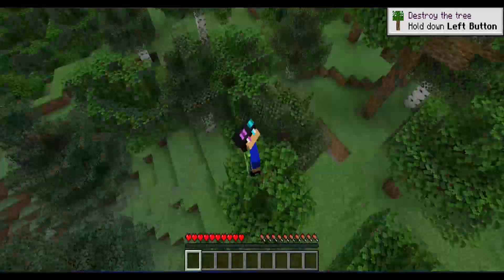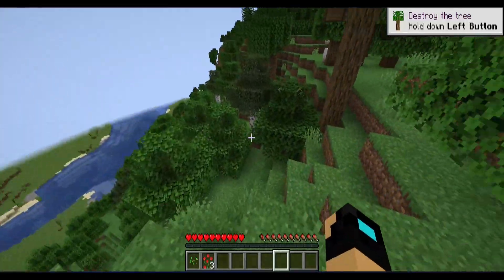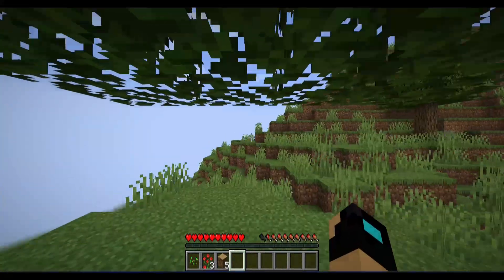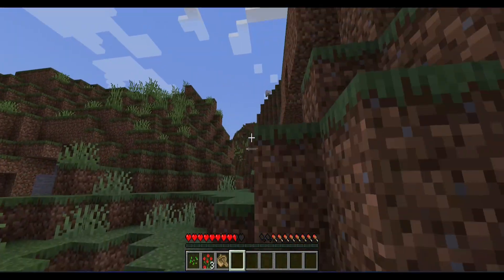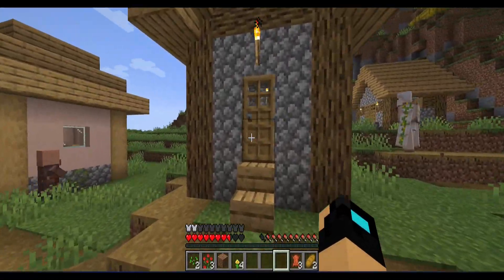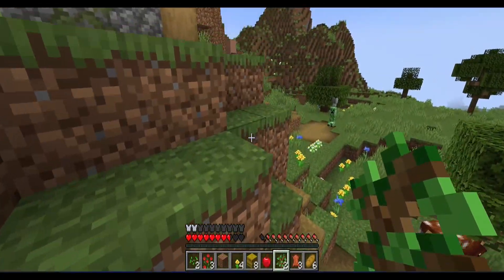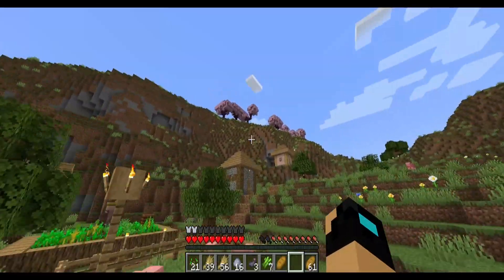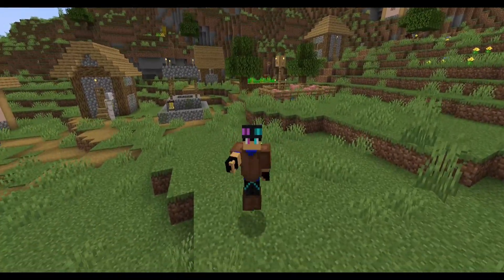Tubecraft S2:Episode 1 New Journey Awaits